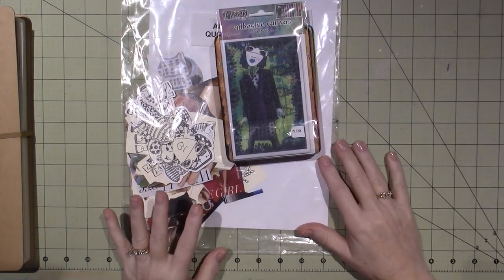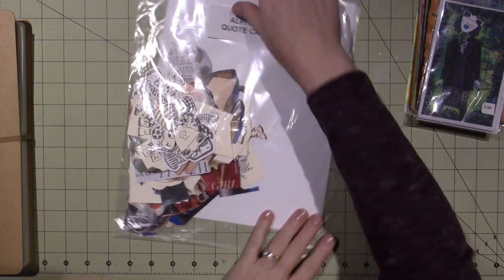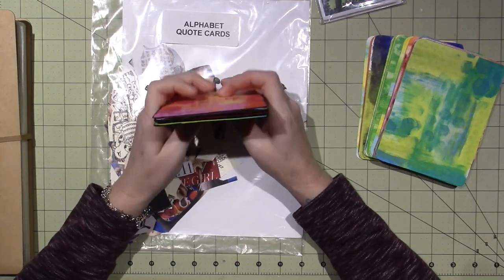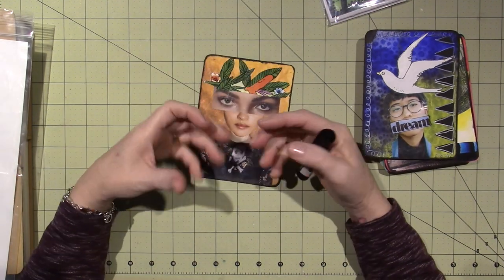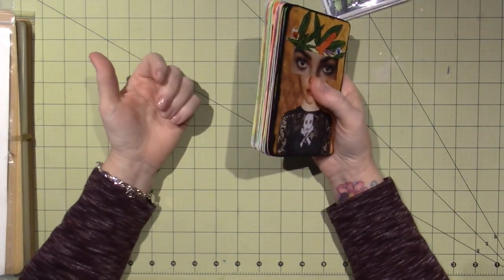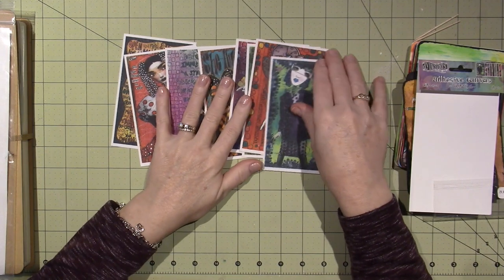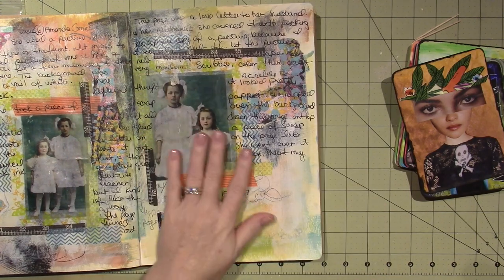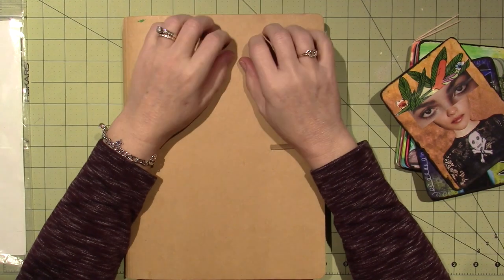Dylusions class @ The Queens Ink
Wanted to tell you guys about my class with Dyan Reavley. TFW, Sara